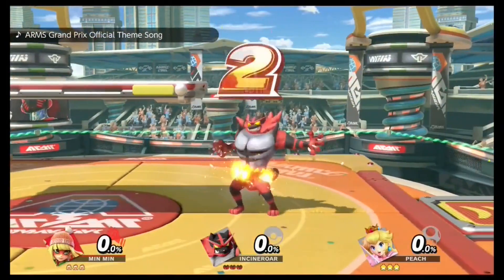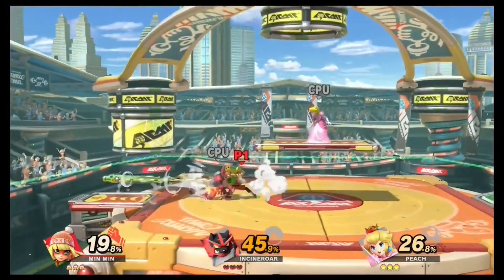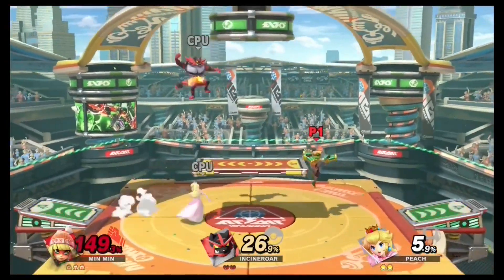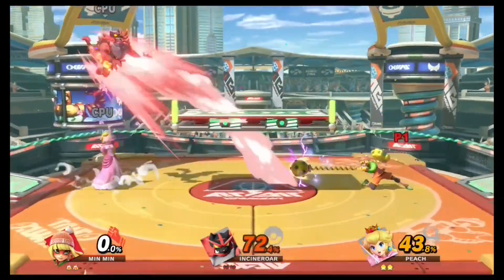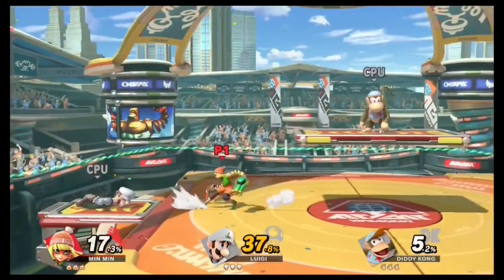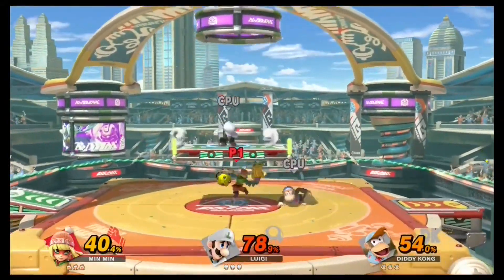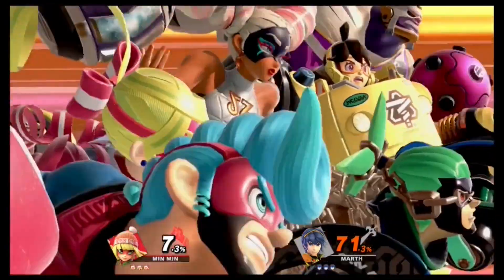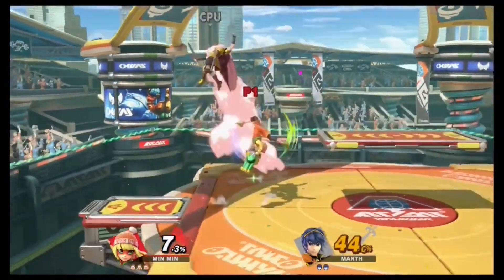MIN MIN Super Smash Bros Ultimate DLC Review: SMASH or PASS???